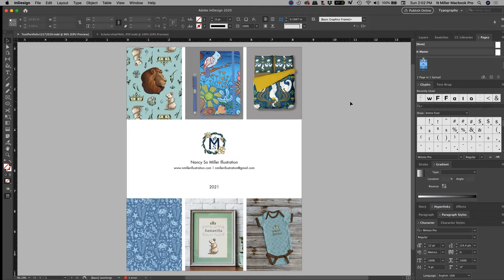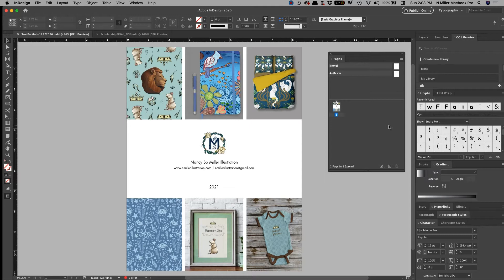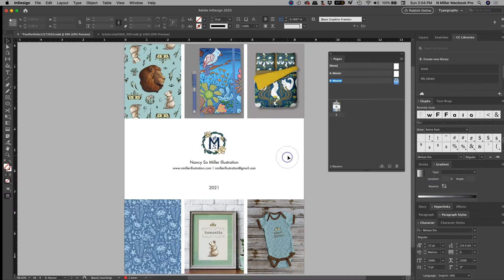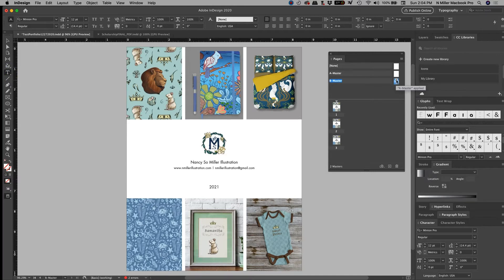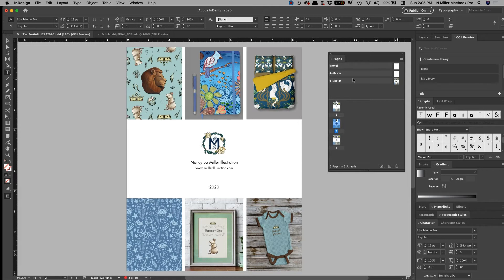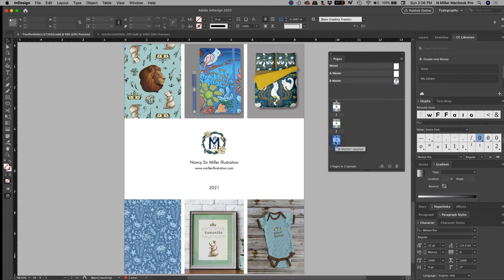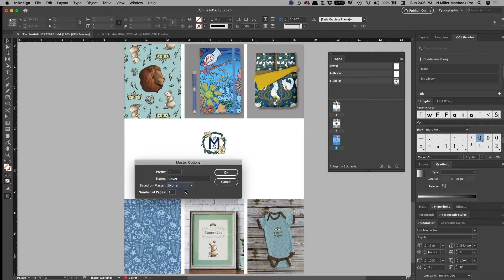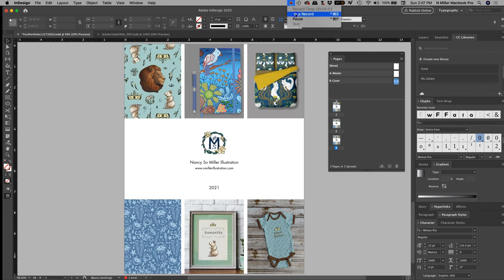10 Adobe Indesign for Creating An Illustrator Portfolio: Working with Master Pages Part 1.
I cover how to work with. Master Pages in this video. I had to break up into 2 parts. This goes over creating a Master Page and why this is helpful when creating a PDF Illustration Portfolio. This is a beginner series for illustrators or artist that want to be able to create a PDF portfolio or JPGS to send to prospective clients. There are a total of 16 short videos in the playlist that walk you through the process. This is the next video in the playlist. How to create a new document for Adobe Indesign to create your illustration portfolio. I highly recommend learning Adobe Indesign as an Illustrator. Happy Illustrating!